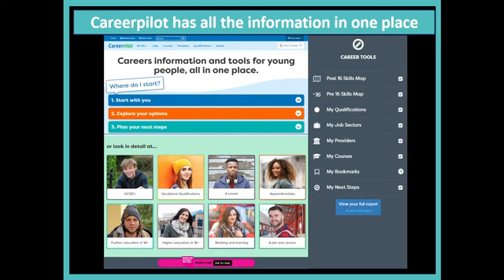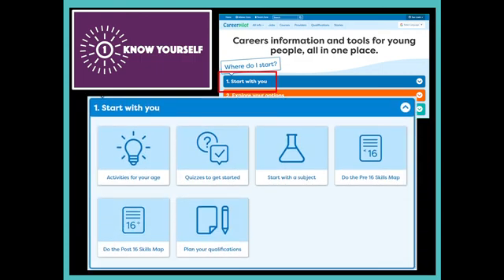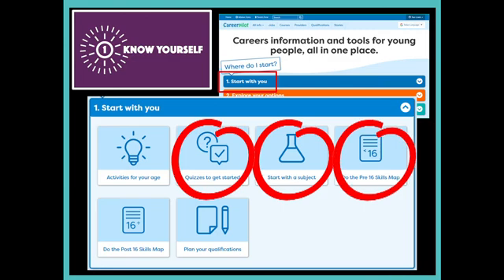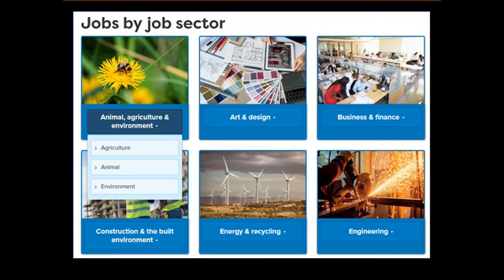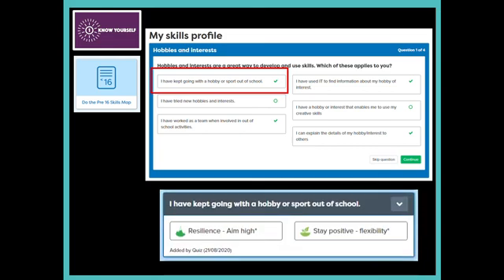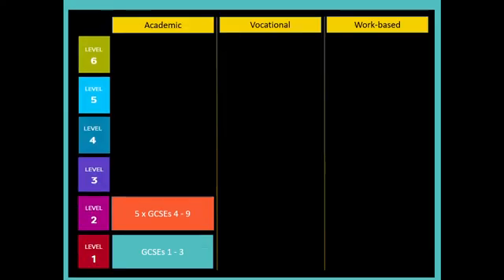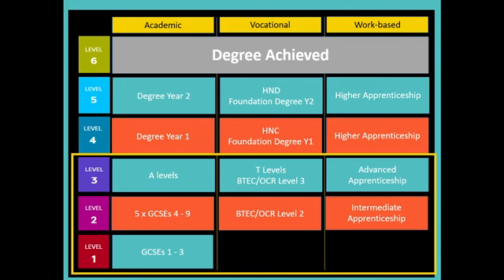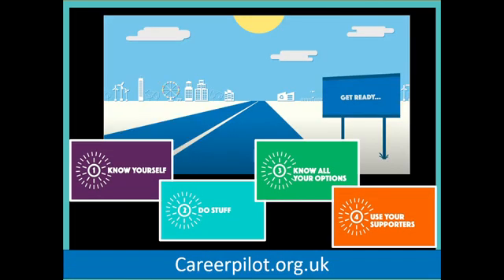How to use Careerpilot to help choose your post 16 options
This short video will show students how to use the different parts of Careerpilot to find out more about choosing their post 16 options